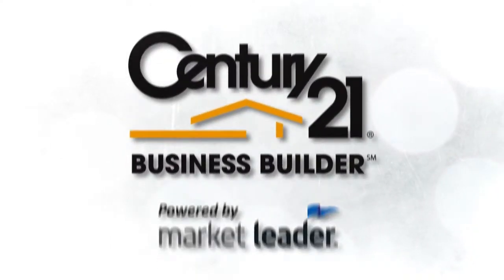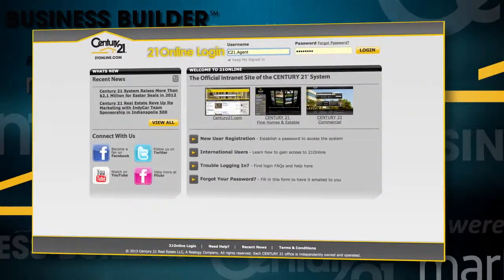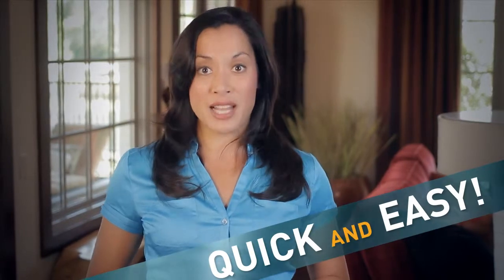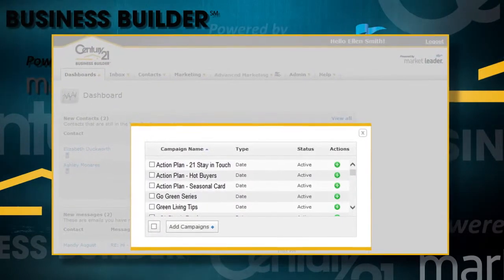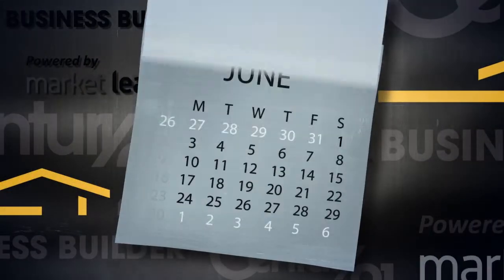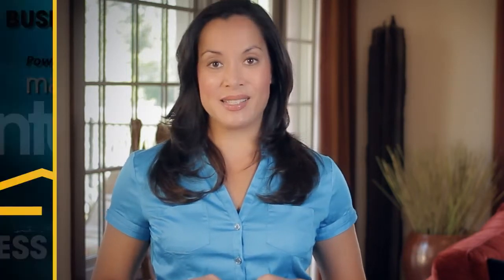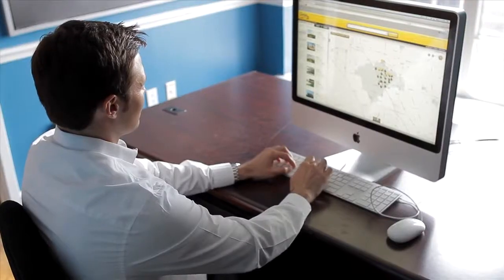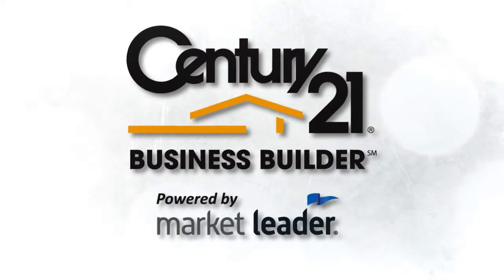Business Builder-This is the "HOW"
IMAGINE if you had this working for you? How many more sales a year would you have?